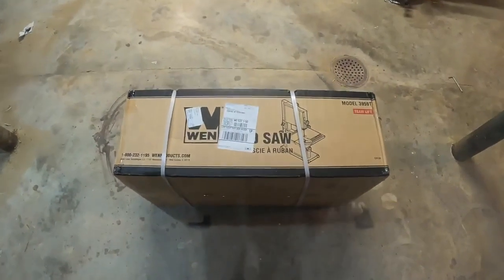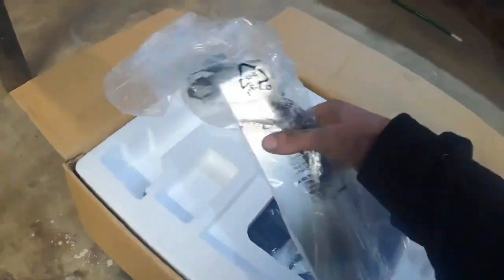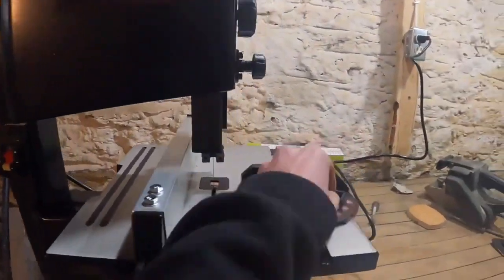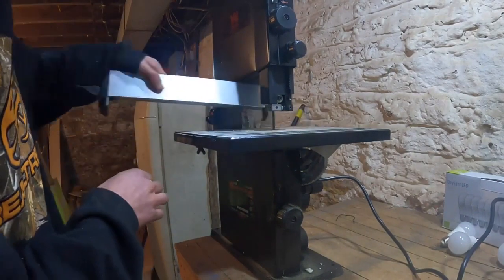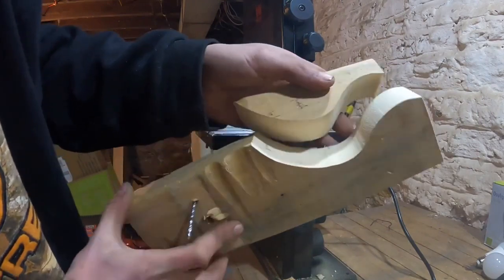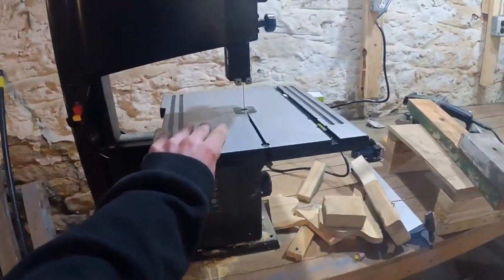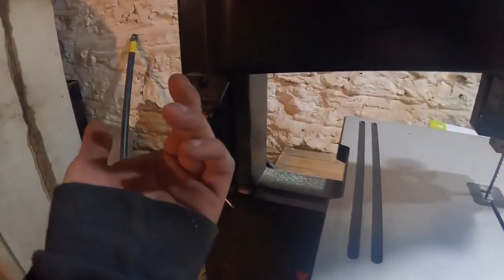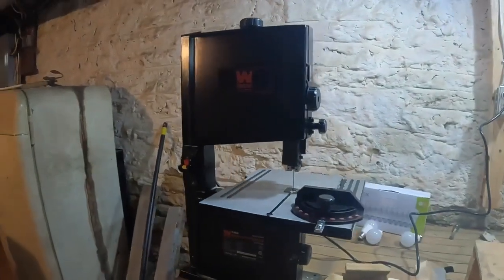WEN 9” Bench Top Band Saw | Test And Review (2022 Video)